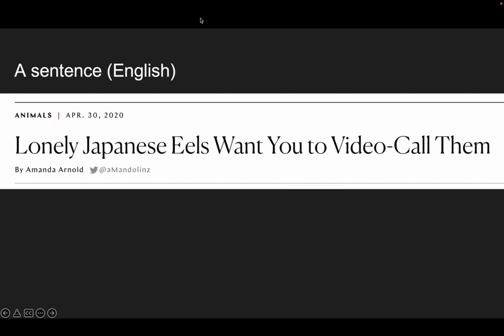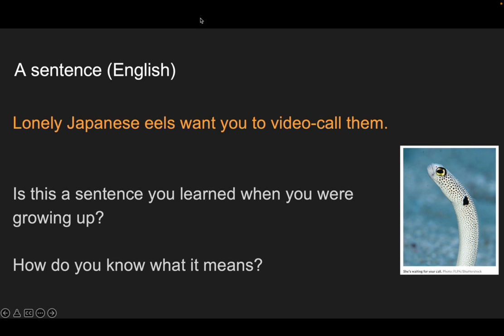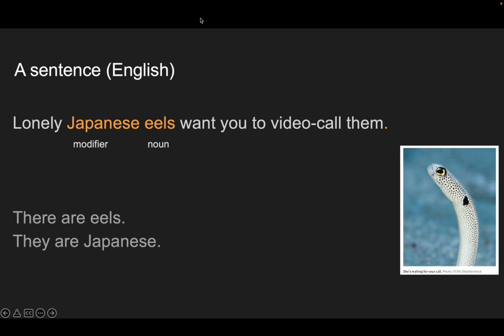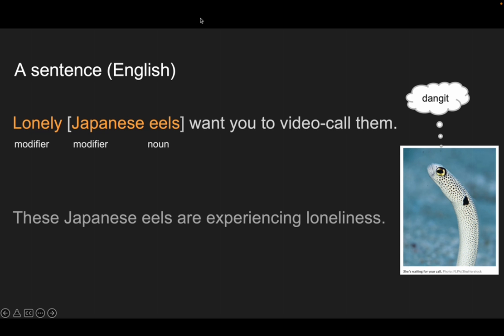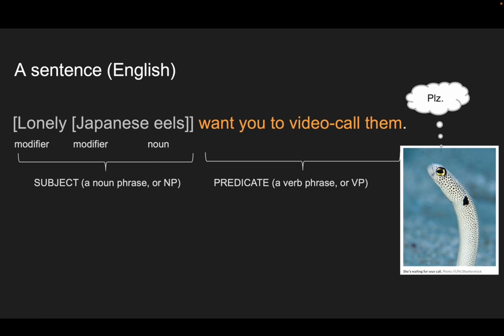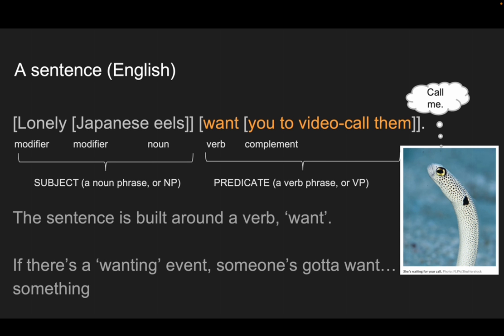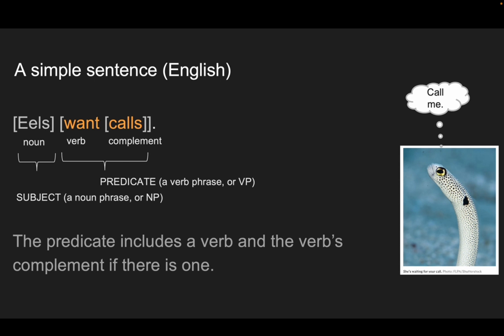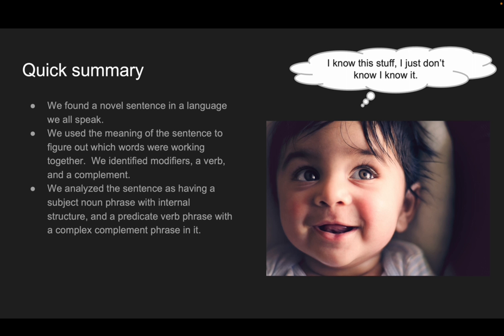Sentences 1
A brief introduction to the unit 'sentence', using English examples